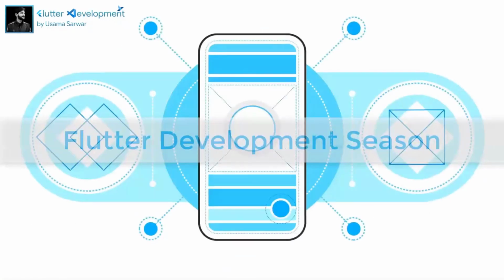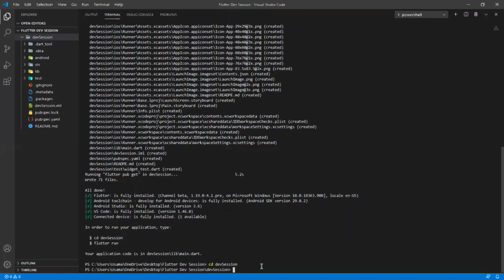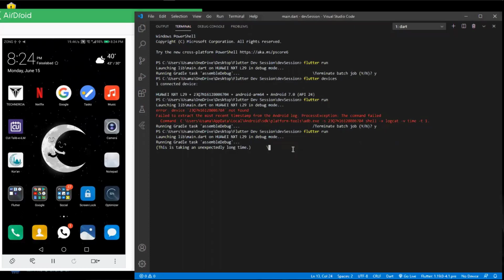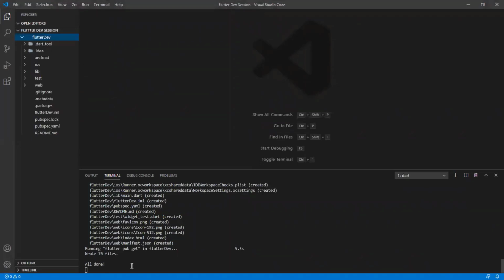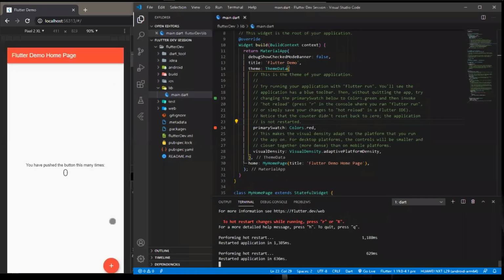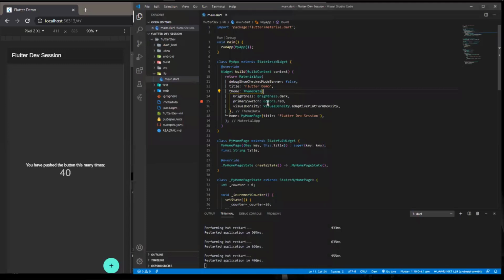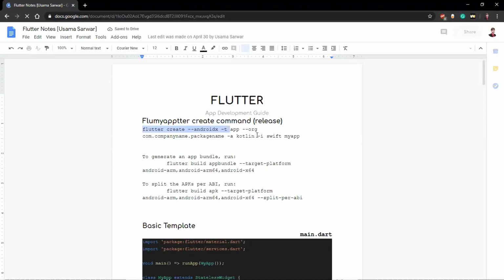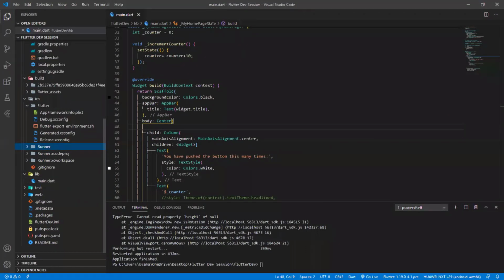#1 Global Live Conference on Flutter Development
It's a recorded live conference hosted by Flutter Developer Usama Sarwar. Participants from all across the world joined this conference to make it more interactive.

=== TIMELINE
0:00 - Introduction to Flutter Development Season
6:15 - How to get started with Flutter?
7:00 - How to download Flutter?
7:34 - How to update Environment Variables for Flutter?
8:40 - How to download Visual Studio / VS Code?
9:40 - How to use VS Code?
10:50 - How to create a project in Flutter?
14:00 - How to run Flutter Project?
14:50 - How to setup Android Device for Flutter?
16:40 - Running flutter run for the first time
18:00 - How to troubleshoot Flutter run?
20:00 - How to deal with Broken Data Cable during Flutter Development?
23:45 - How to deal with issues faced by most of the developers?
24:00 - When and why to shift from Flutter to Flutter Web?
25:00 - How to run Flutter without Device or Emulator?
28:30 - How to switch to Flutter Web?
34:00 - How to run Flutter Web Project in Chrome?
41:30 - How to use Hot Reload in Flutter?
43:10 - How to customize Flutter Widgets?
44:09 - How to publish Flutter Web Project?
45:30 - What is pubspec.yaml?
47:10 - How Flutter works?
54:55 - Question Session
56:20 - How to change color of Scaffold Widget in Flutter?
57:30 - How to change color of Text Widget in Flutter?
59:10 - Question Session
59:40 - How to generate Flutter apk?
1:01:00 - How to compress the Flutter apk size?
1:06:39 - How to shift from one page to another in Flutter?
1:07:45 - How to start learning Flutter?
1:08:55 - How to sign apk?
1:09:25 - A nice Feedback from all attendees :)
1:10:00 - A quick intro to Firebase
1:11:00 - How to get SHA1 Key?
1:11:50 - How Firebase works with Flutter?
1:14:28 - Thank you so much for joining the live conference on Flutter